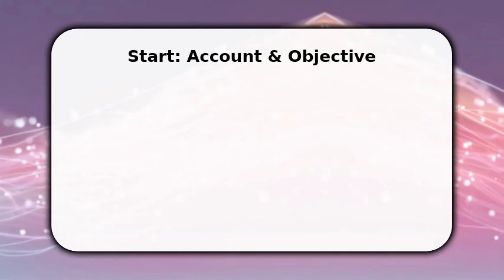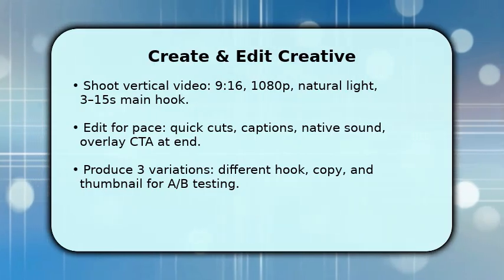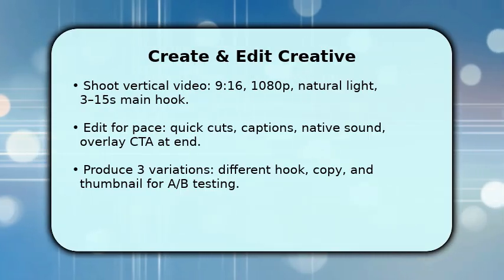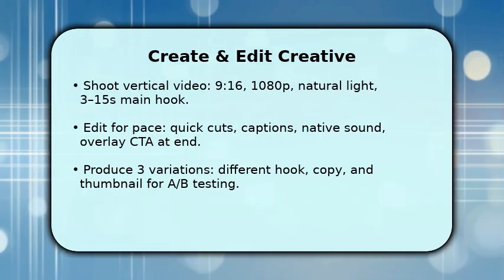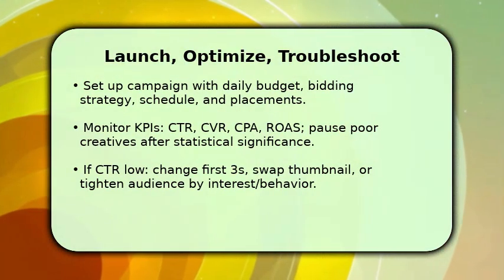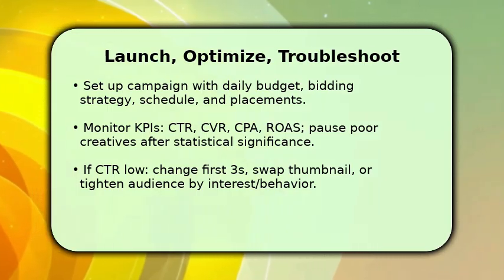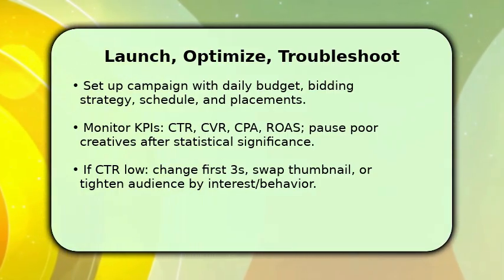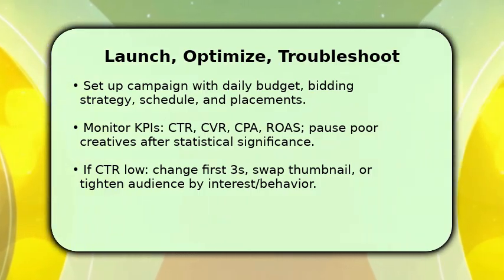How to Make Video Ads for Tiktok - Easy Guide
How to Make Video Ads for Tiktok - Easy Guide | 🔒 Surfshark VPN Deal — Stay private and secure. $1.99/mo + 3 Months Free ▸

Learn the ins and outs of creating engaging TikTok video ads with our easy guide. Discover techniques for captivating your audience, from conceptualizing ideas to mastering editing skills that resonate on this dynamic platform.

how to make TikTok videos,